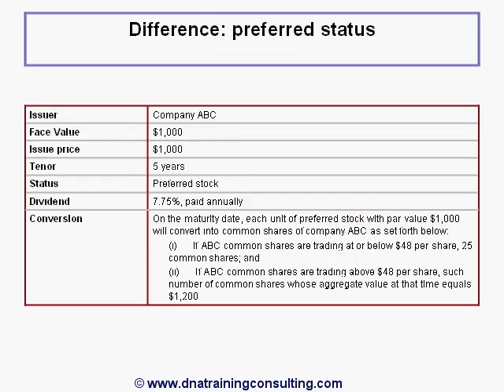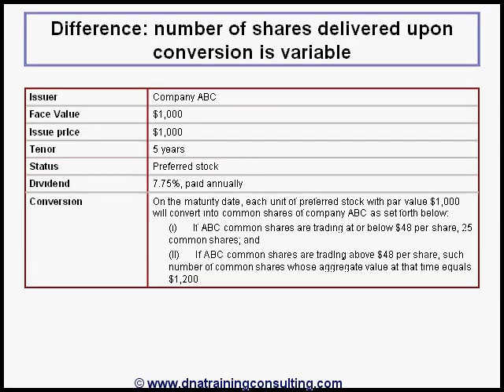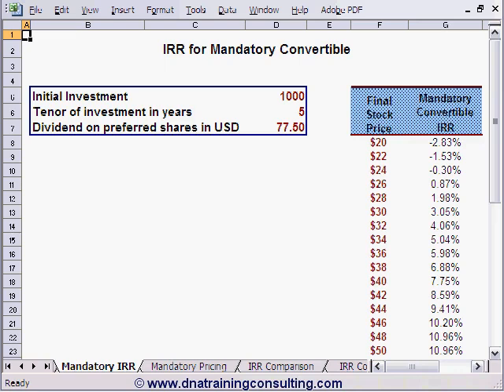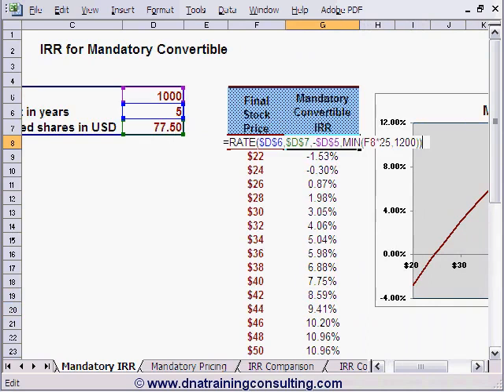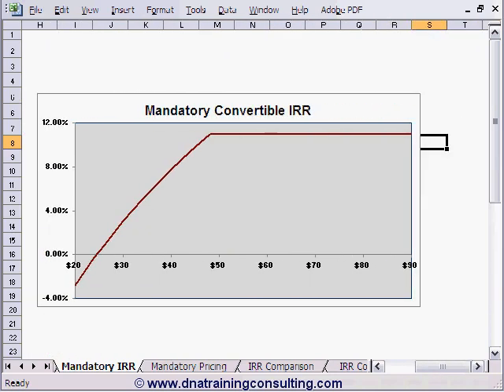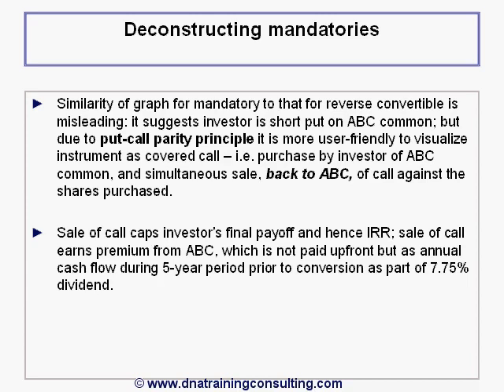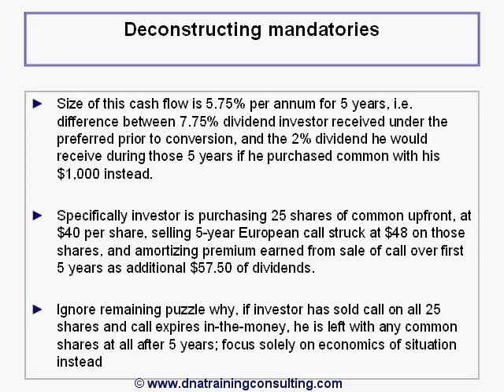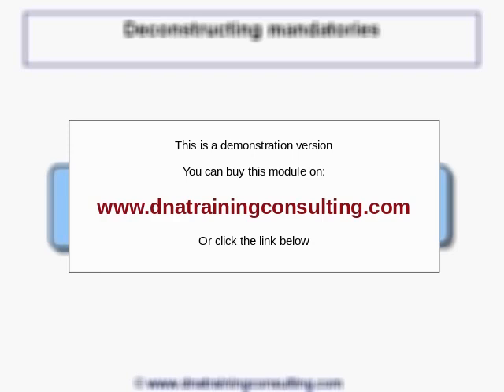Convertible Instruments - Chapter 4 - Demo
Purchase full video access and explore related documents at your fingertips.

Chapter 4 discusses mandatory convertibles, again making sure to address how their pricing differs from a regular convertible, and why issuers issue and investors purchase these instruments.

Target Audience: Bankers, risk managers, sales force, financial control and audit

Prerequisite required:
- Bond fundamentals
- Equity-linked Note

Prerequisite recommended:
- Accounting for Derivatives
- Basle 1 and Basle 2